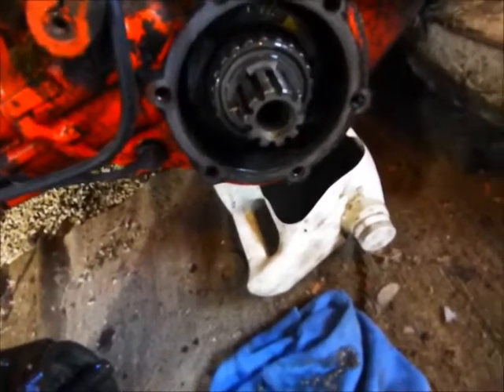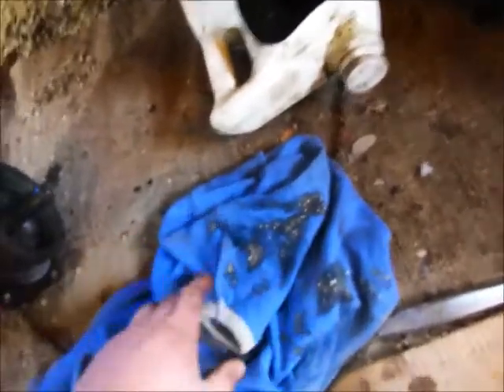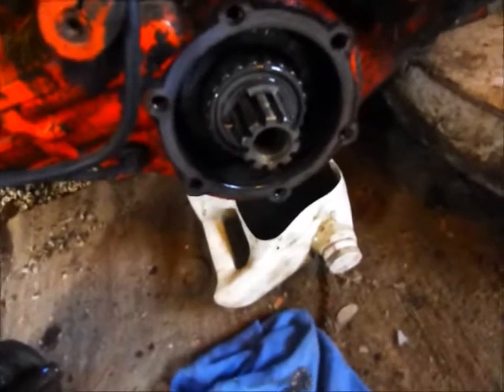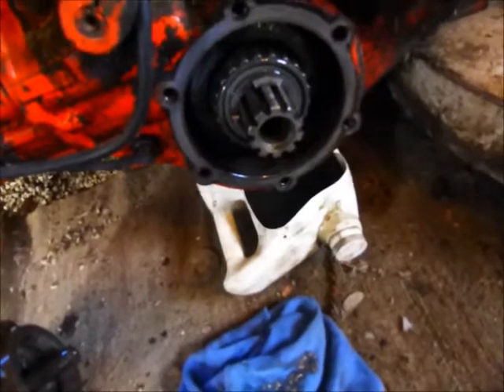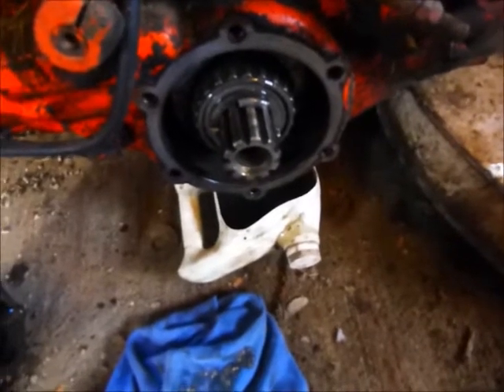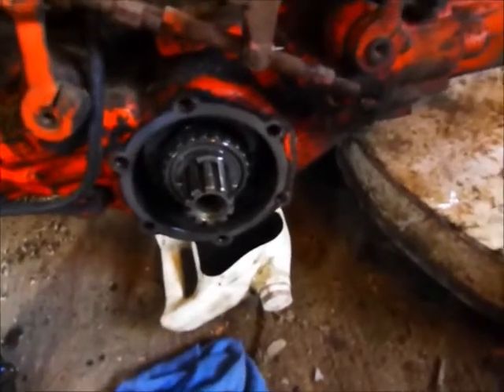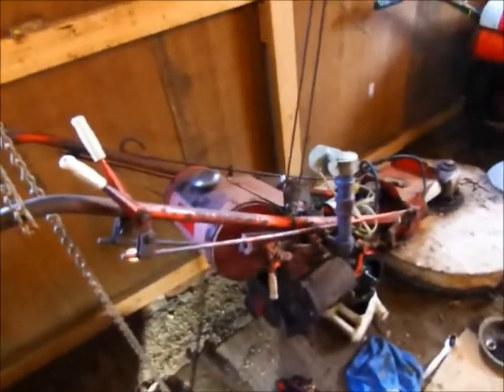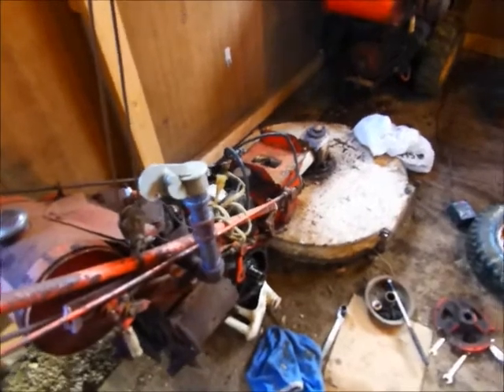69 C8 gravely diff problems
69 C8 gravely diff problems. Also after thinking about it I have the parts C10A with the same diff I'll put in here ;) of need be